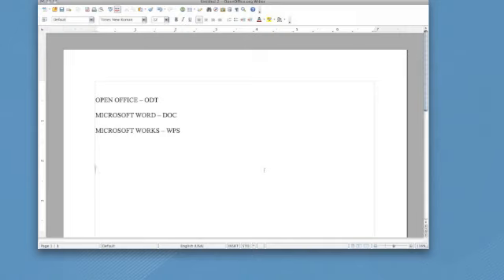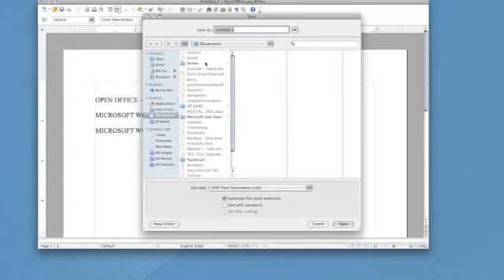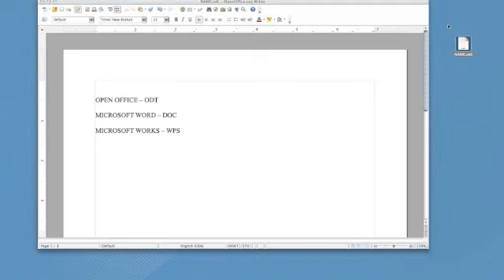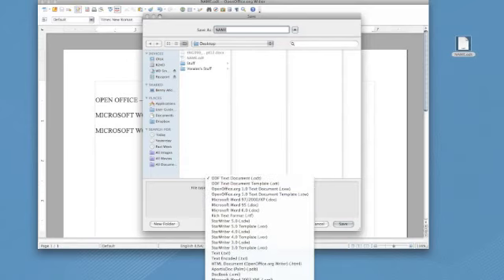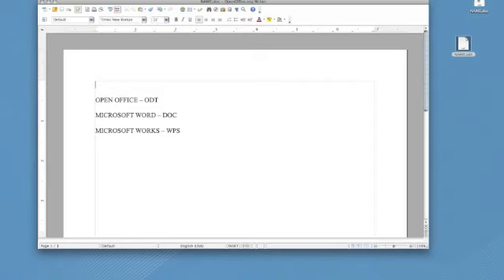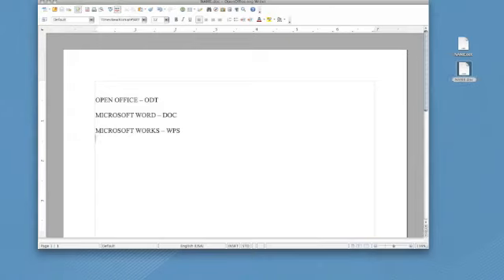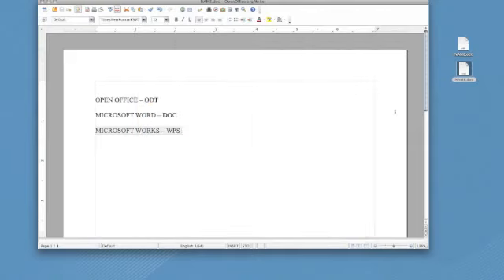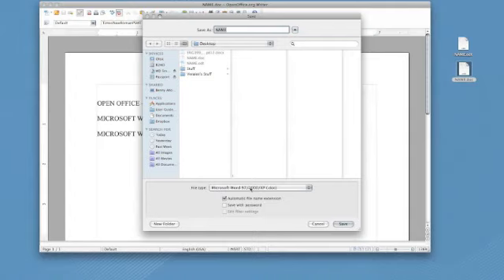Cara-cara nak save file dari open office ke microsoft office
Kepada pengguna-pengguna Linux Ubuntu, anda dibekalkan dengan Open Office - yang bertindak lebih kurang sama macam Microsoft Office.
Di sini, diajar cara nak save kan kerja2 yg dibuat di open office word processor (.odt) kepada format microsoft word (.doc)